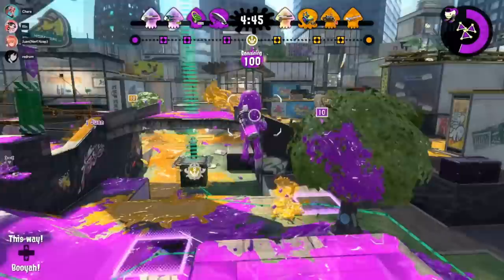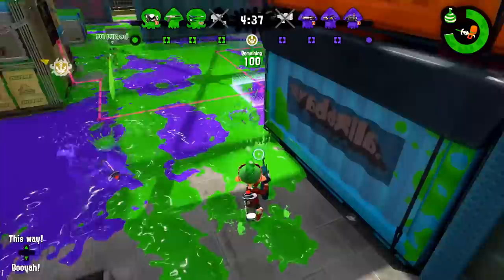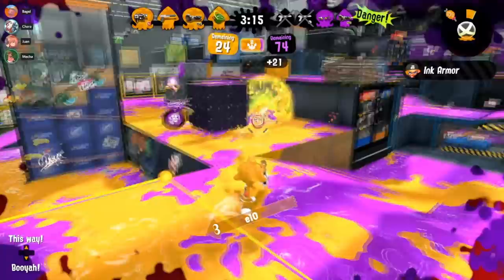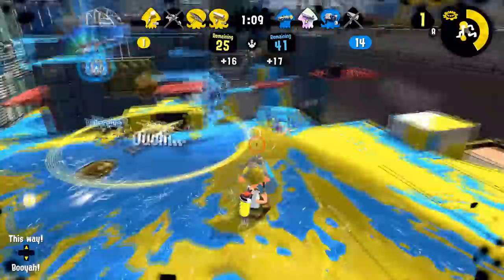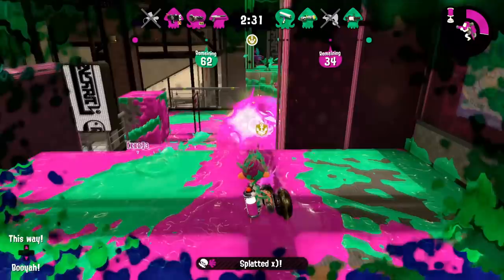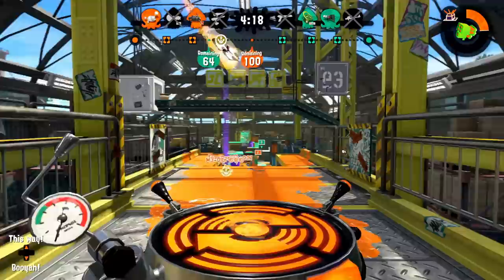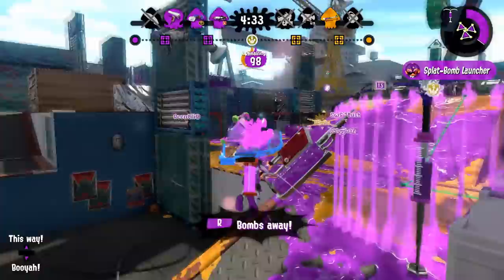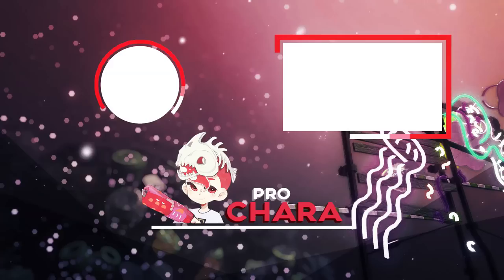The BEST And WORST Weapon In EVERY Class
Hello everyone, this is my personal ranking of the best and worst weapon in every class, this applies to team environments and solo q, be sure to let me know your thoughts in the comments, enjoy!

The music is from Pokémon Black and White, and SMG

Timestamps:
Intro - 0:00
Short Range Shooters - 0:33
Long Range Shooters - 3:13
Semi Automatics - 4:59
Blasters - 6:49
Brellas - 9:01
Sloshers - 11:15
Splatlings - 13:26
Chargers - 15:48
Dualies - 17:49
Rollers - 19:51
Brushes - 21:29
Outro - 23:33